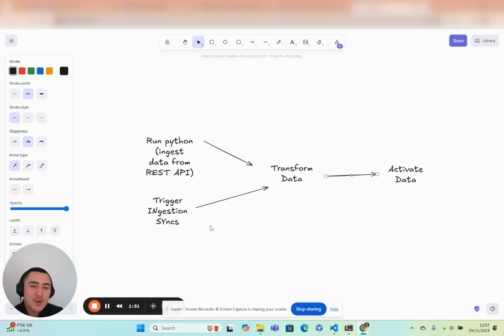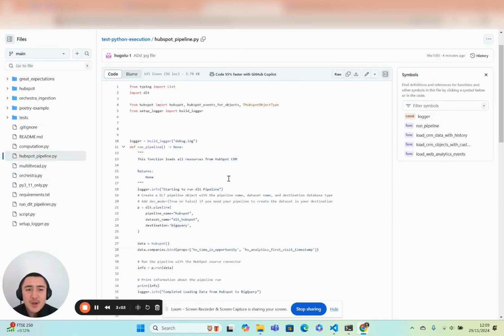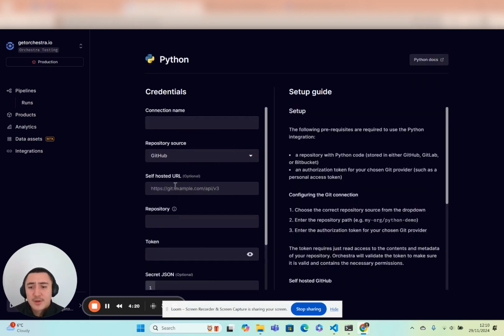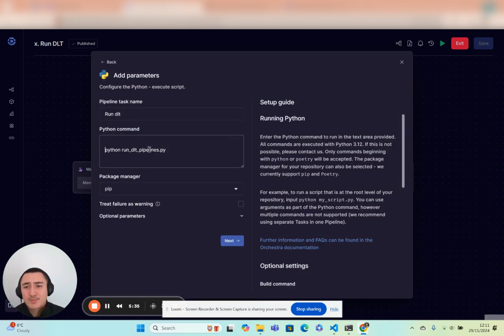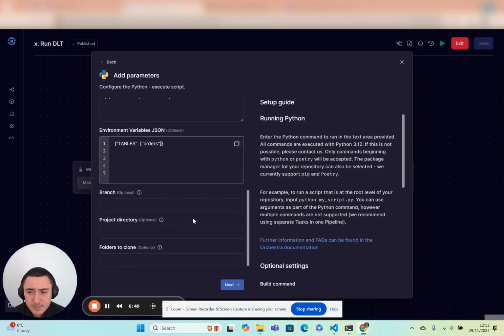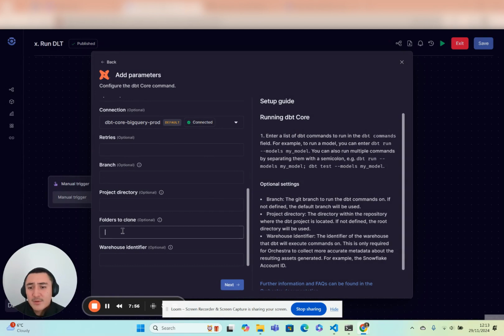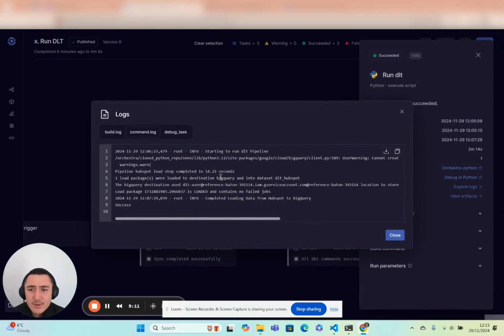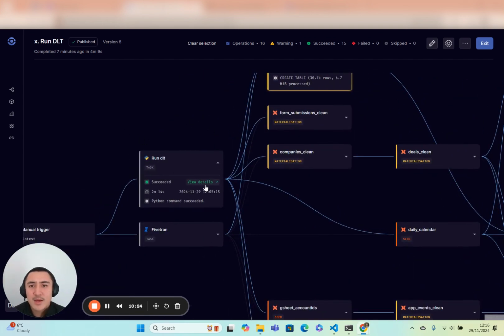How to run and deploy Python Scripts for ELT in Orchestra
Are you ready to enhance your ELT Pipelines by using Python?

Moving data YOURSELF using Python is a surefire way to improve flexibility, control, developer experience AND save cost. If you've never considered doing this, this video is for you.

By connecting Orchestra to GitHub using a Personal Access Token (PAT) you can leverage Python scripts in end-to-end workflows which allow data teams to enjoy the best of both worlds of connectors; managed and own-built.

Join Hugo in this detailed tutorial where he'll guide you through every step of integrating a python repository with Orchestra and how we deploy an "EL" step of an ELT Pipeline using Python.

Leverage Orchestra's intuitive, GUI-driven system to automate and manage workflows

Set-up a Python repo in a way that is compatible with Orchestra (more or less, however you want).

This tutorial is perfect for developers and data engineers looking to optimize their GitOps workflows with Orchestra and GitHub. Get ready to elevate your productivity with these practical insights!

Happy camping!